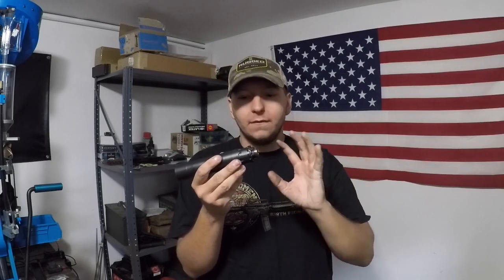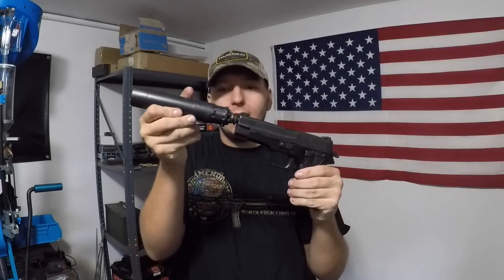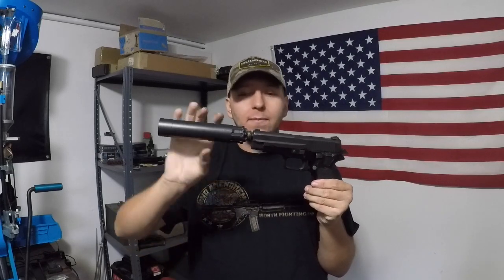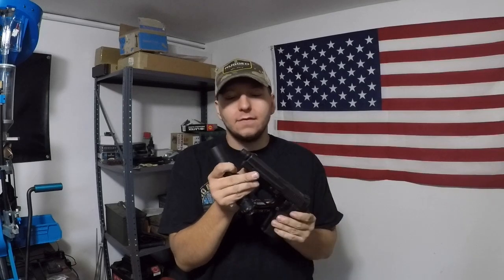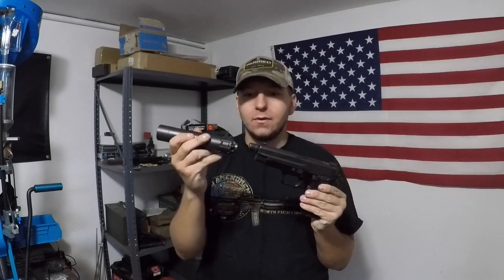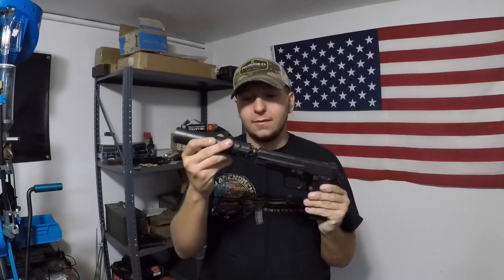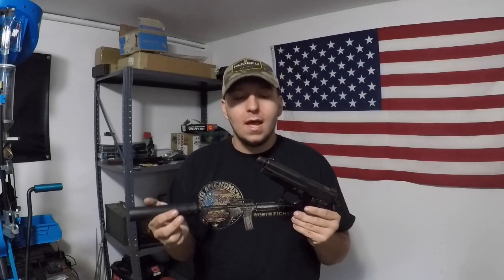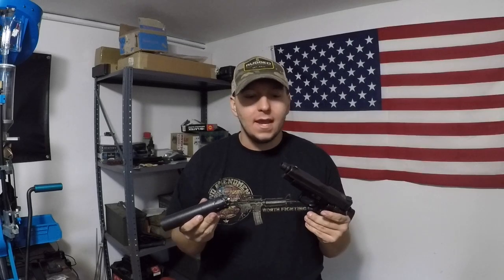Griffin CAM-LOK | Pistol QD Mount Overview